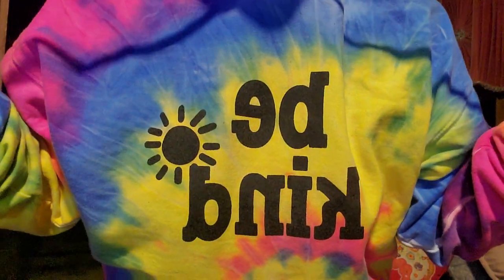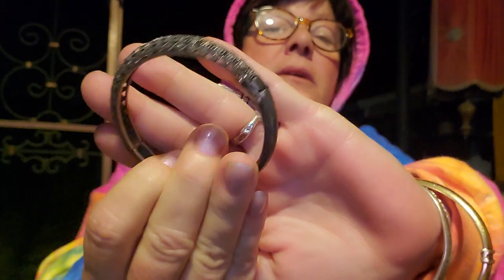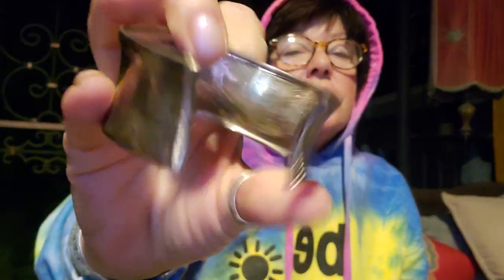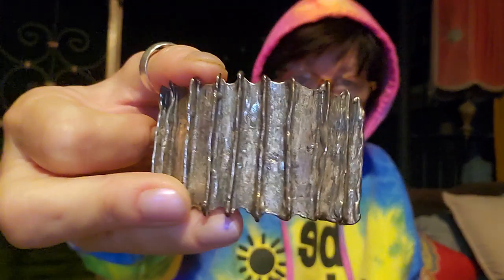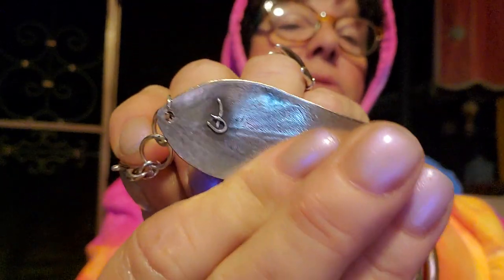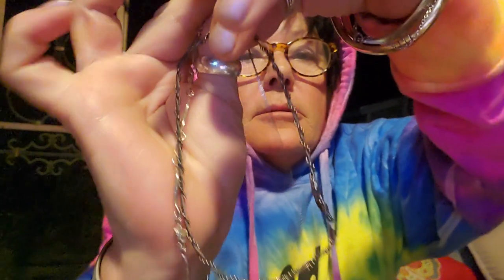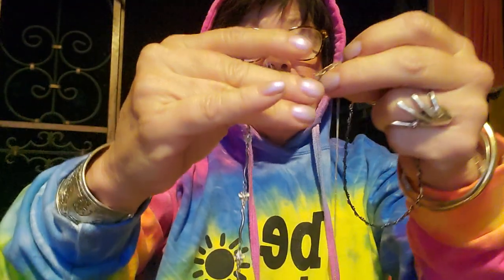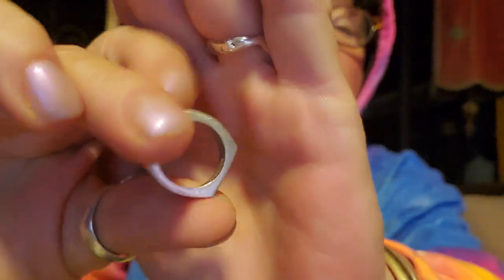AMAZING STERLING SILVER HAUL 😍